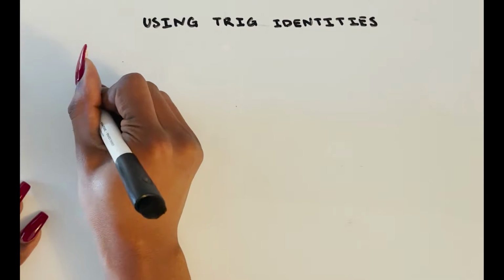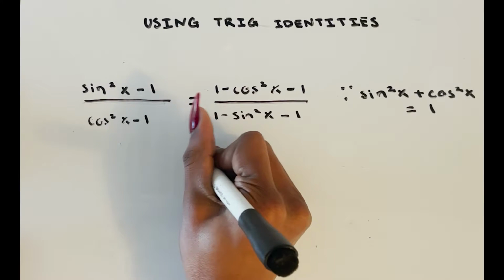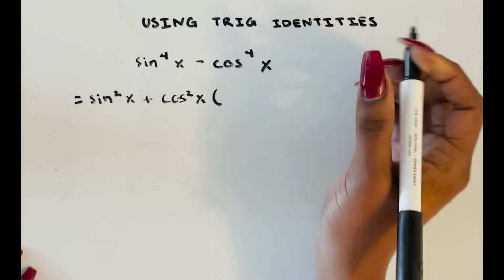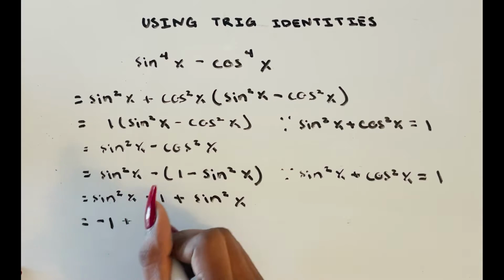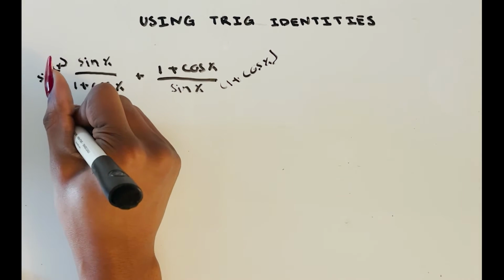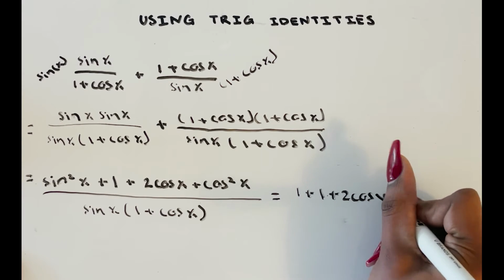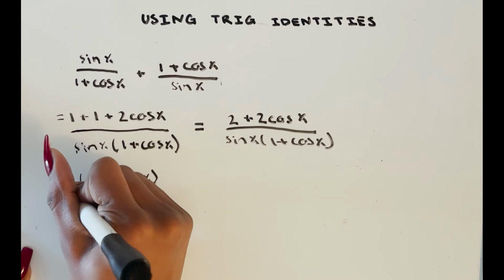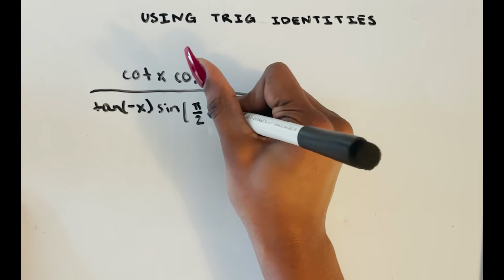Simplifying Expressions Using Trigonometric Identities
Welcome to The Numbers Game! Coach T covers using trigonometric identities to simplify expressions.

Final Example Answer: -cot^2(x)